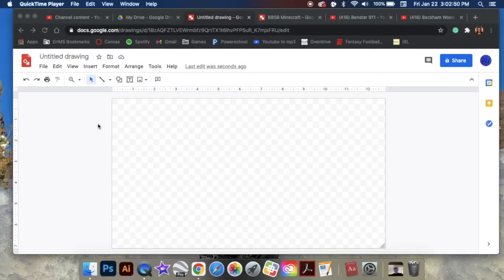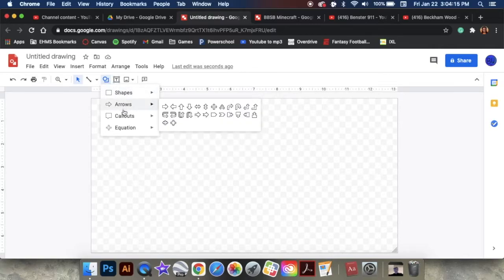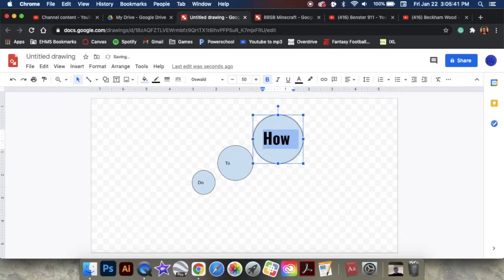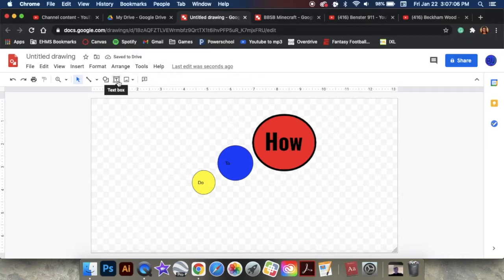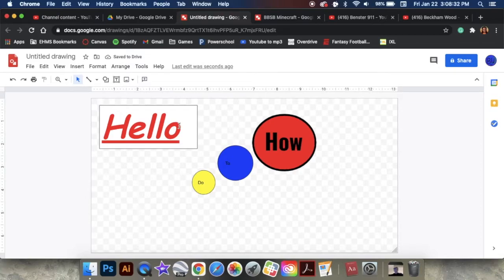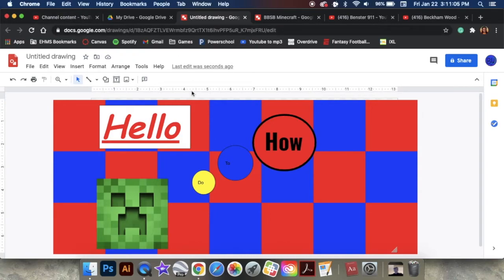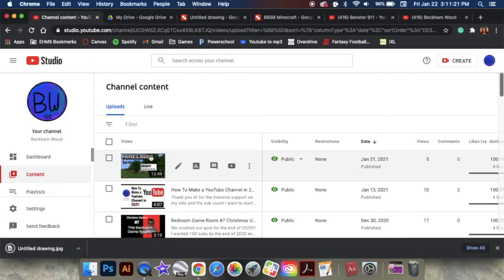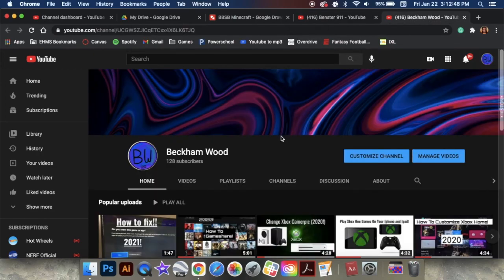How to Make a Thumbnail for Youtube Videos! (Google Drawings)